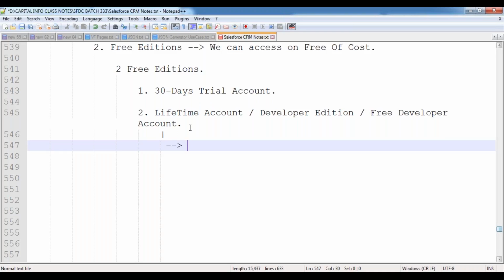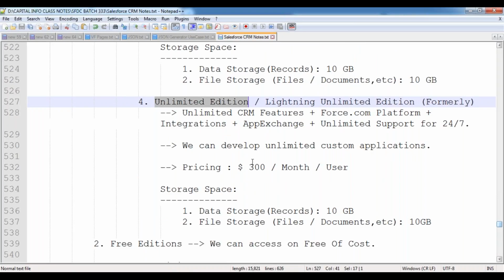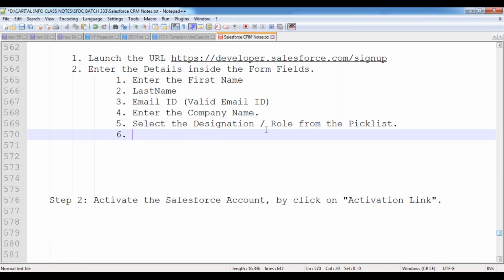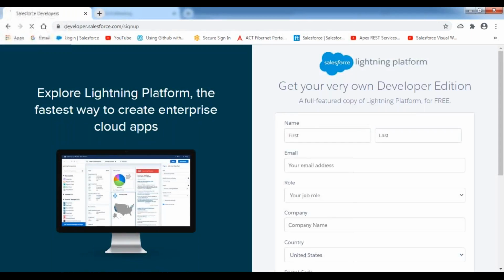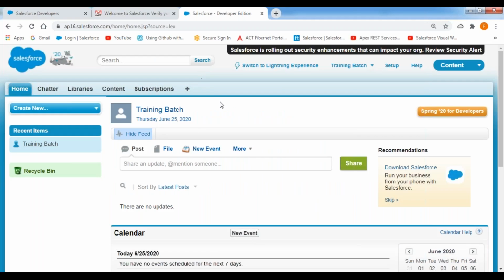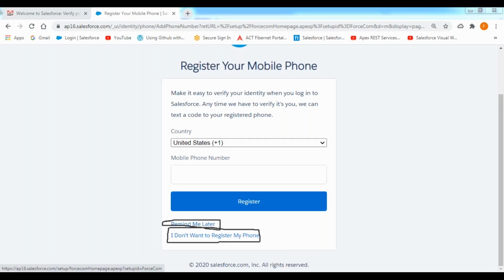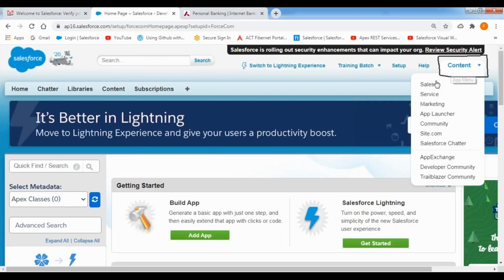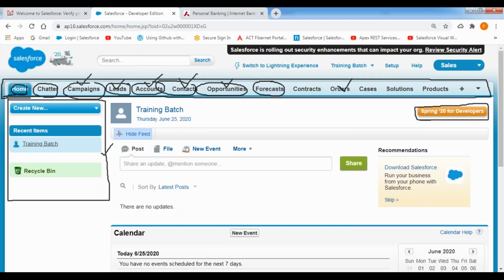Creating Account Overview Session-8|Salesforce CRM